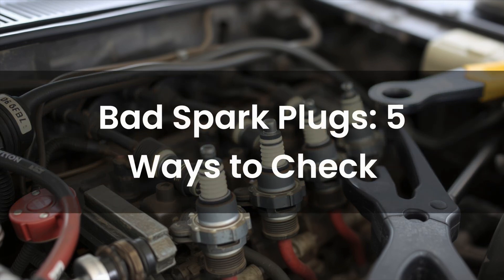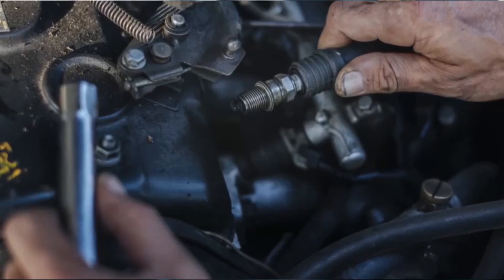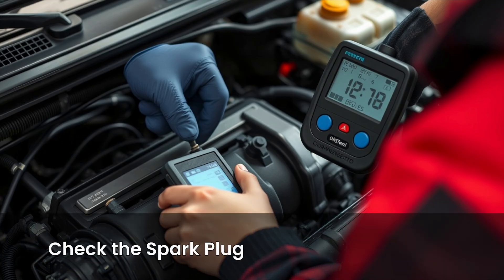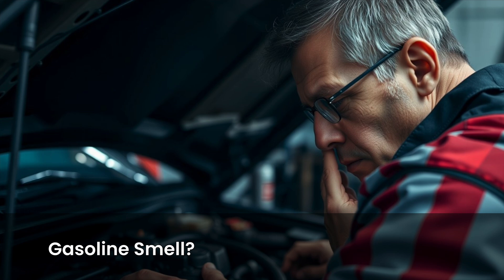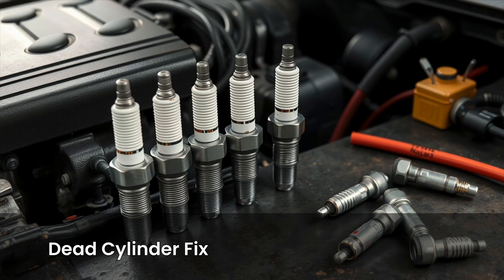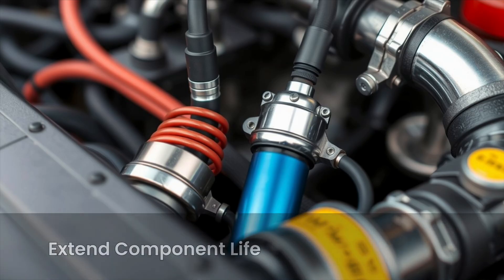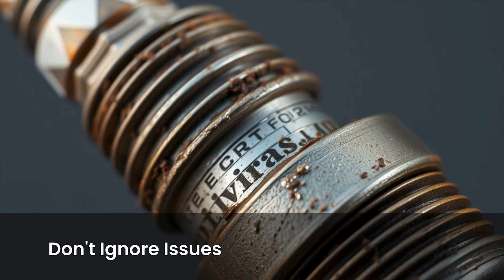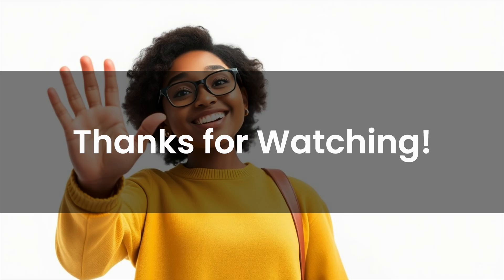5 Ways on How to Check Spark Plugs Without Removing Them(Test Spark Plug & Fix like a Pro)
The car hesitates when you accelerate. It shakes more than usual. It might take forever to start. Or maybe it starts fine… but then the performance is just off.
All of these can point to failing spark plugs. And in this video, we’re going to look at 5 ways on how to check spark plugs without removing them, without removing them., we will address the question, what do bad spark plugs look like, where are spark plugs located and finally how to remove spark plugs without breaking them.

how to check spark plugs without removing them,
how to remove spark plugs without breaking them,
how to tell if spark plugs are bad by looking at them,
spark plug failure symptoms,
what do bad spark plugs look like,
bad spark plug chart,
driving with bad spark plugs,
spark plug spark color chart,
bad spark plug sound,
how to Tell Your Spark Plugs Are Bad Without Removing Them,
test spark plug
how to check spark plugs
check spark plugs
how to inspect spark plugs
spark plug tester
how to test a spark plug with multimeter
how to test spark plug with screwdriver
how to check if spark plugs are firing
how to check for spark by yourself
how to check for spark with a test light